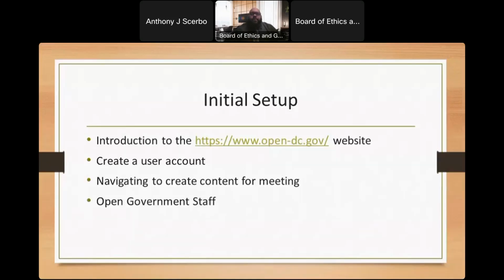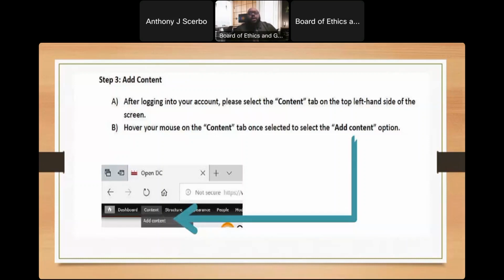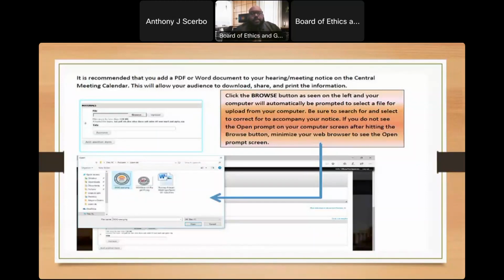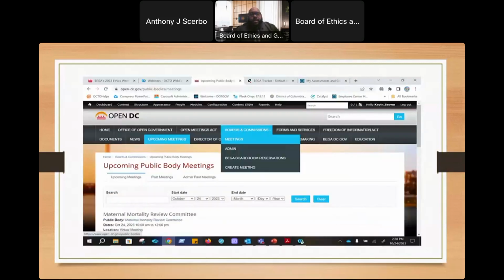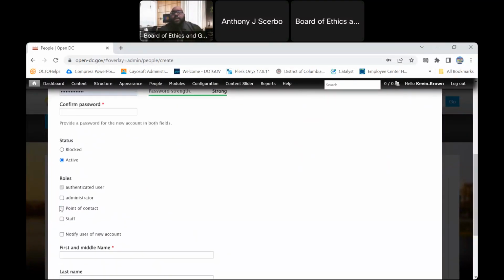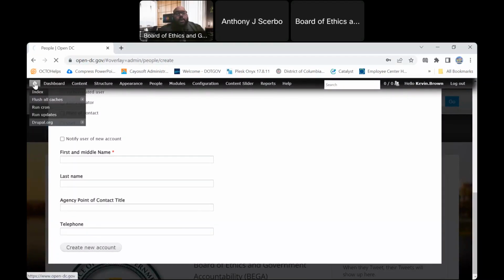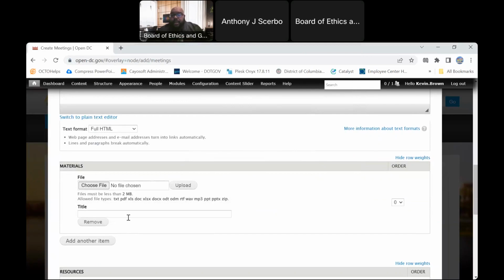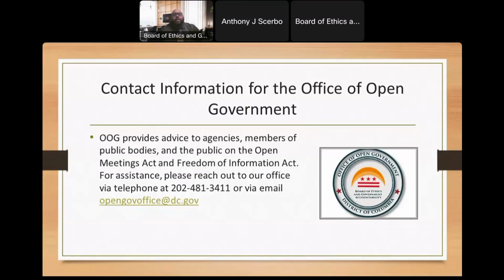BEGA Ethics Week 2023 - How to Post on the Central Meetings Calendar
This course will provide step-by-step guidance on how to post on the District’s Central Meetings Calendar.

- Kevin Brown, BEGA IT Specialist